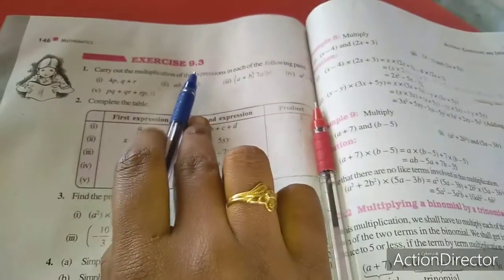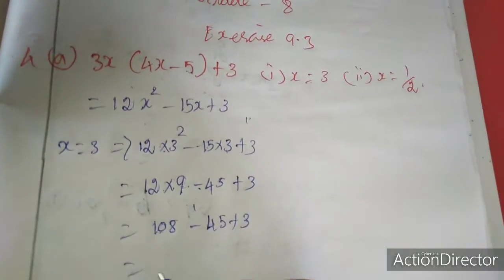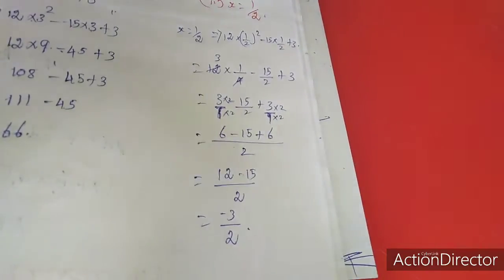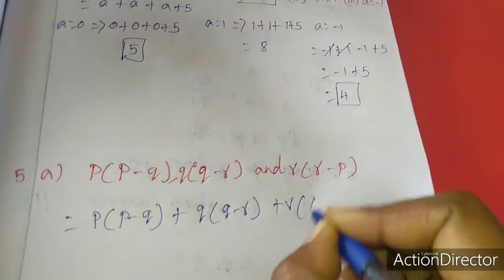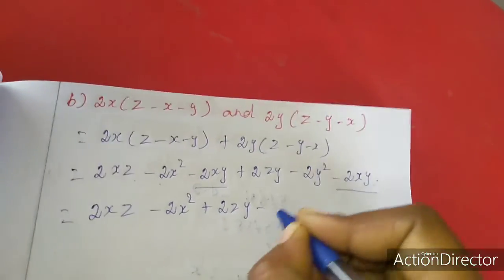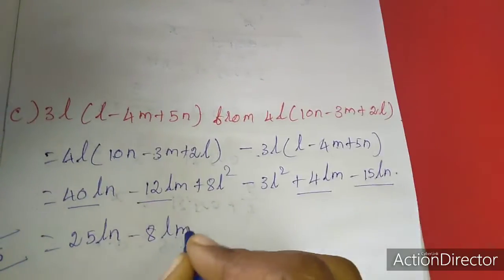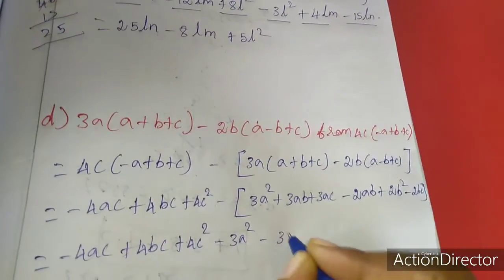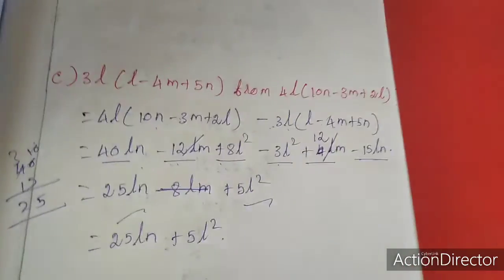SJV grade8 ex9 3 q4,5